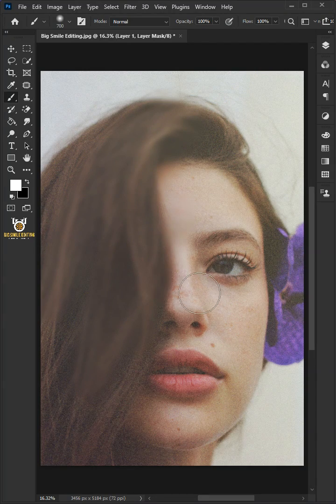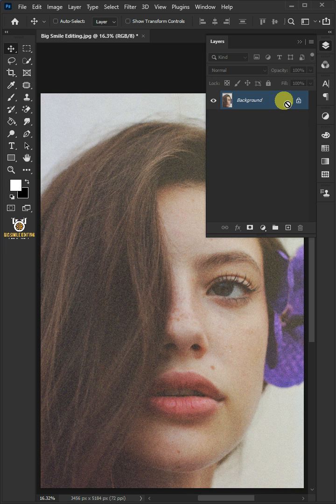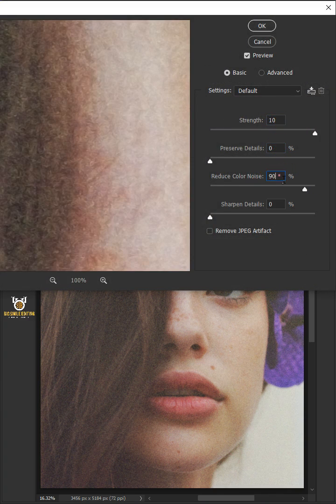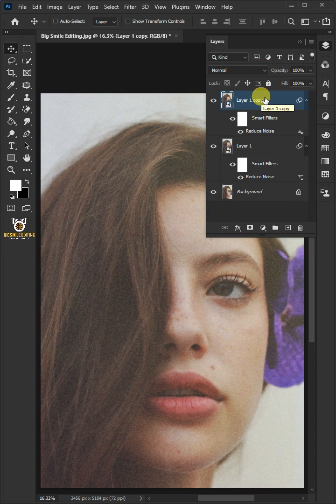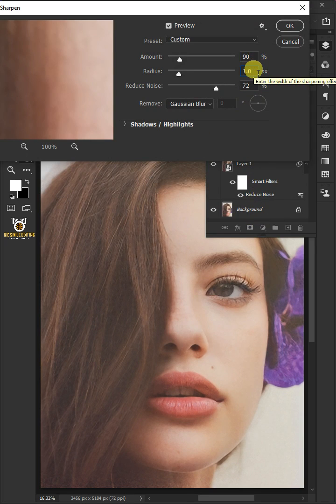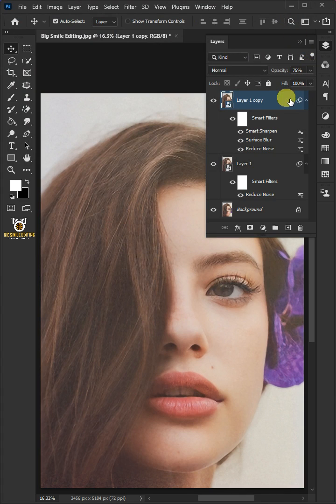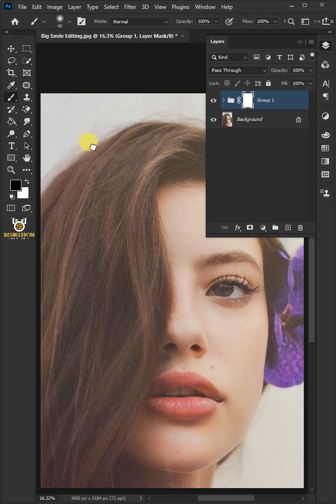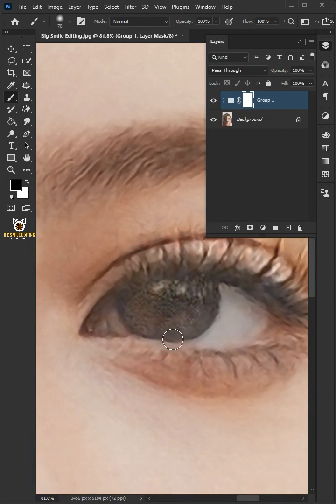How to Reduce Noise or Remove Grains from Photos - Photoshop Tutorial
I'm going to show you how to Reduce Noise or Remove Grains from Photos in Photoshop